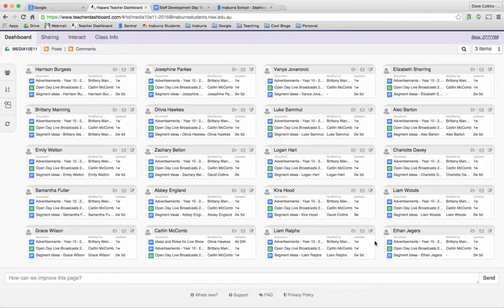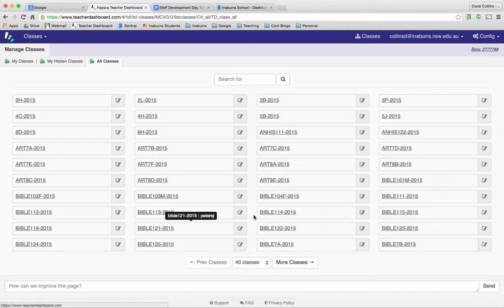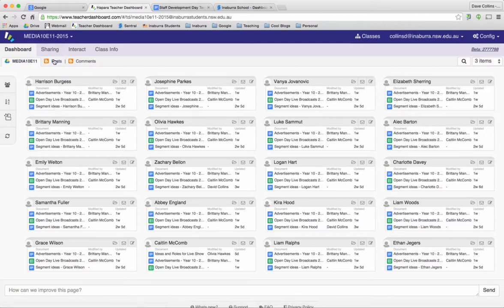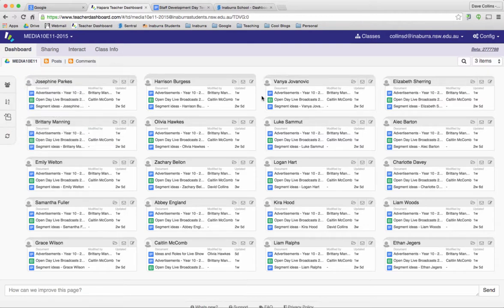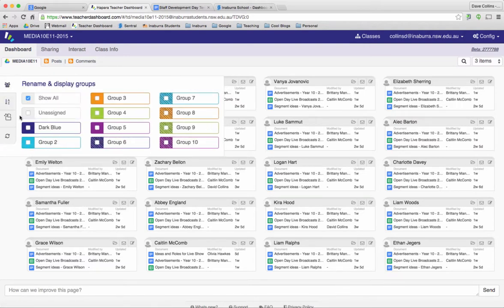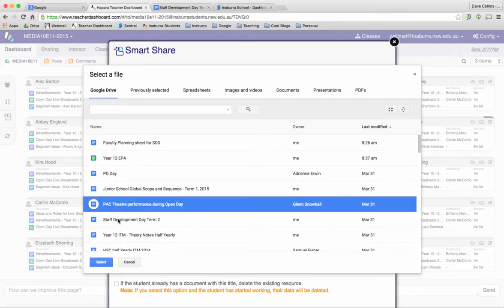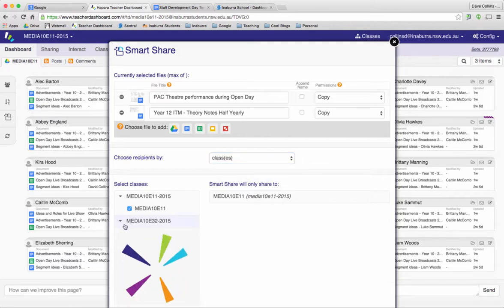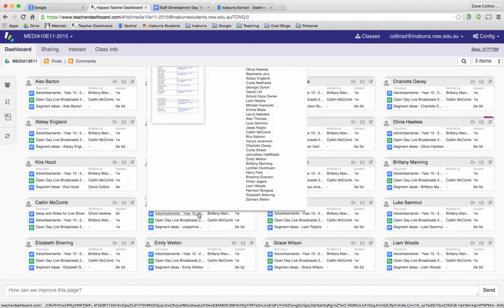Teacher Dashboard V2 Training